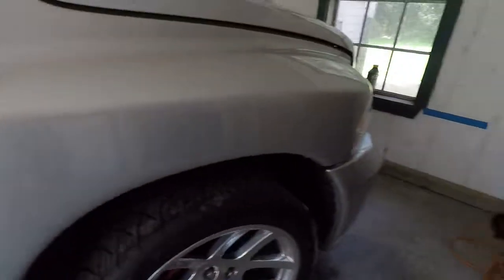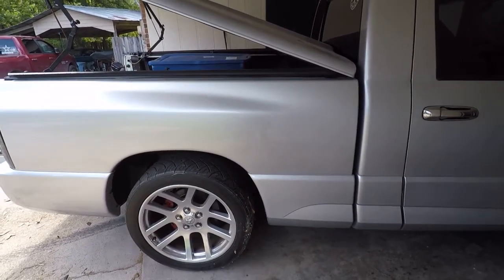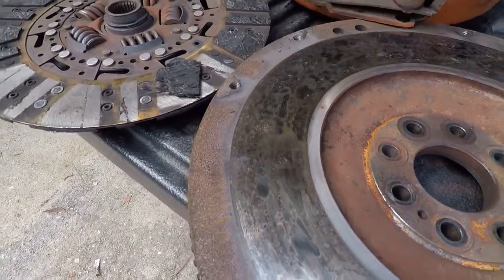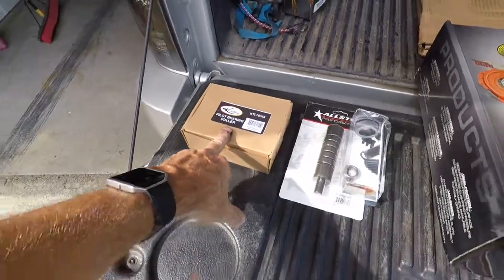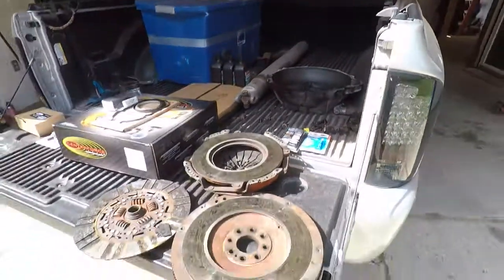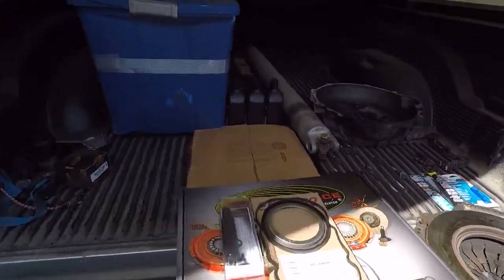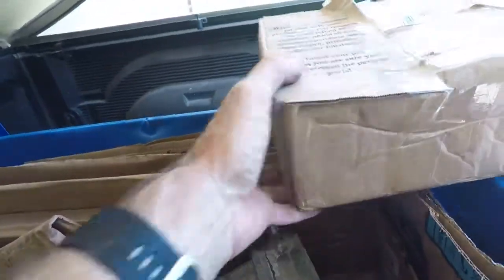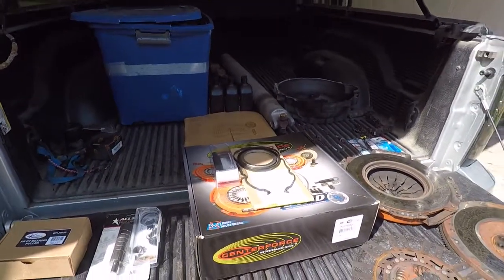SRT10 Transmission install prologue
Getting set up to reinstall the rebuilt transmission, flywheel, clutch, pressure plate and rear main seal in my 2004 RAM SRT10. Also showing repaired shifter mechanism on a Tremec T56.